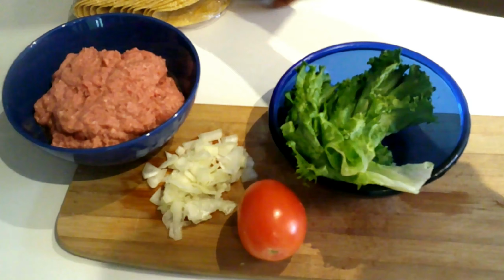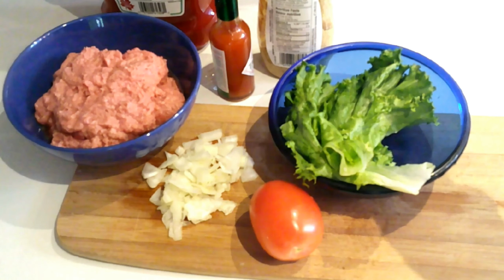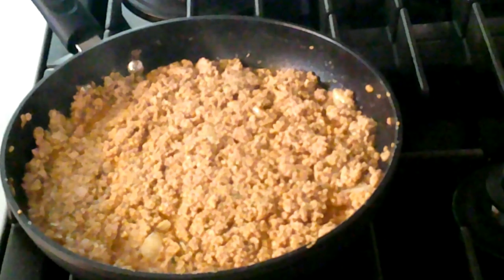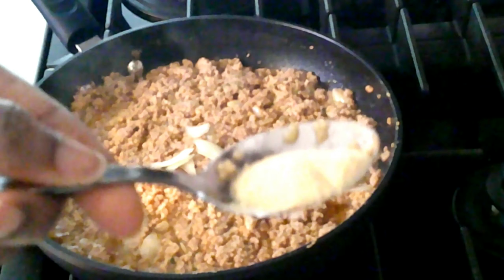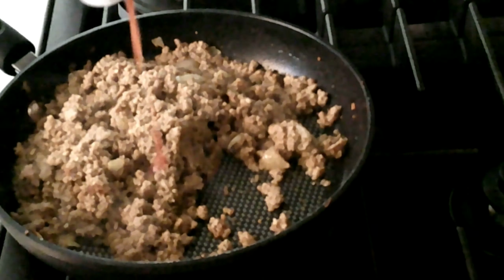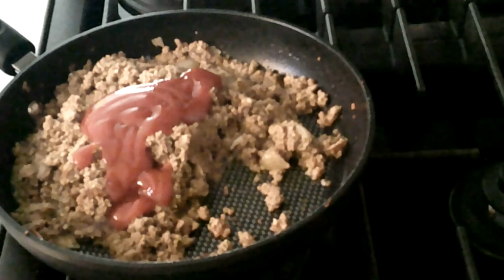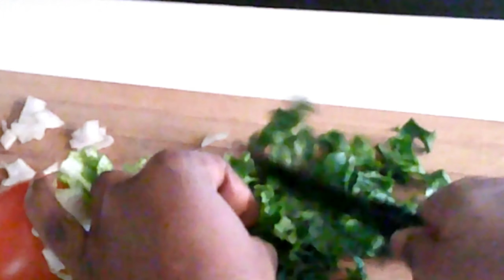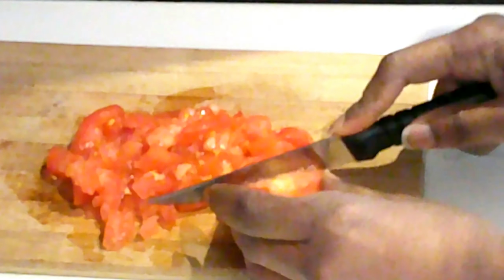Yummy Meat Tacos Recipe/ Tacos Mit Rindfleisch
Delicious ground meat tacos recipe for the whole family. This snack recipe is easy to cook, and the bonus is how quick you can get yummy food ready for all the members of your family.
Try this new recipe and tell me how you like it. Bon appetit!

Tacos Mit Rindfleisch
Guten Appetit!